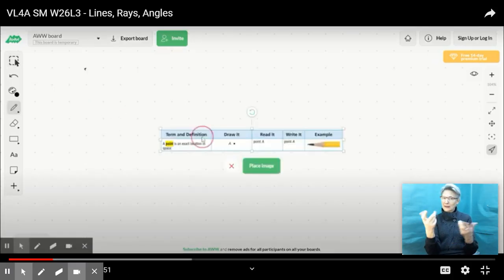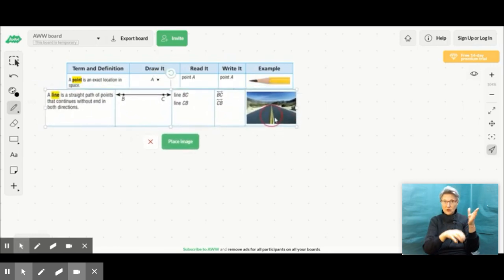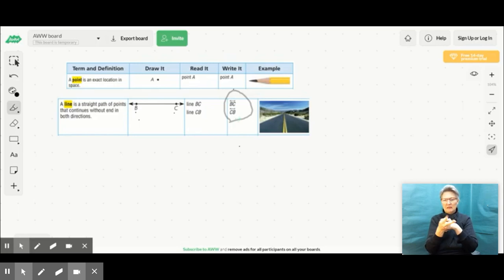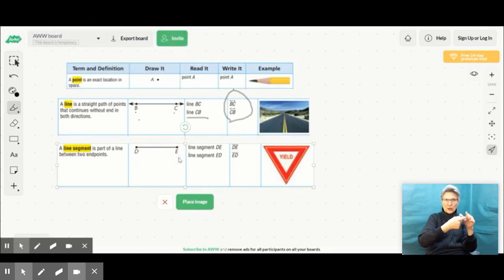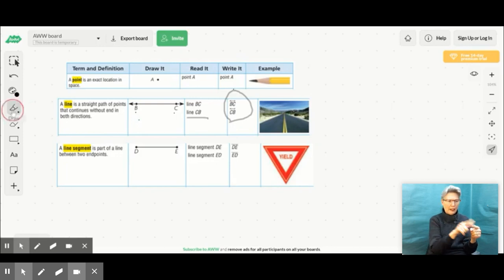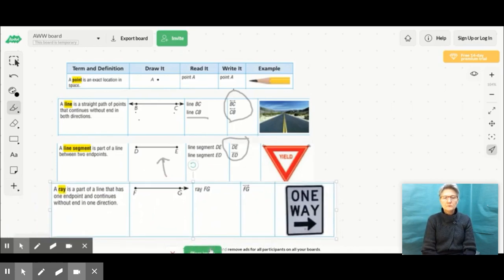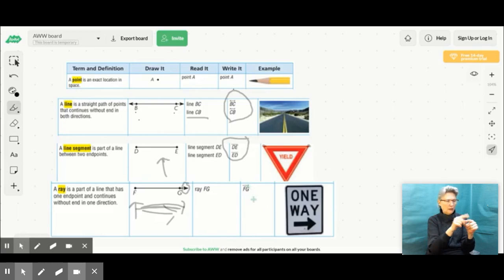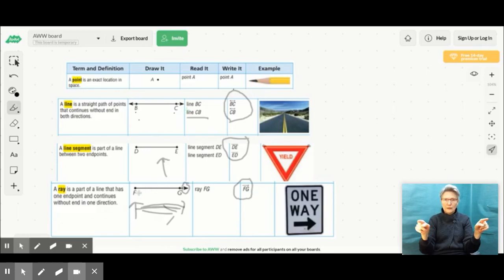VL4 SM W28L2.1-ASL